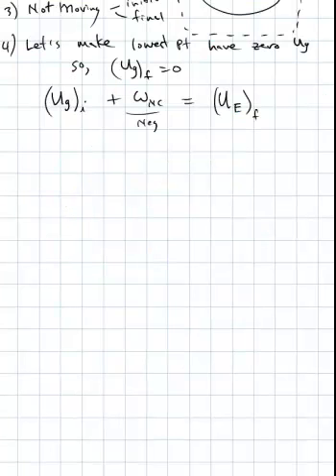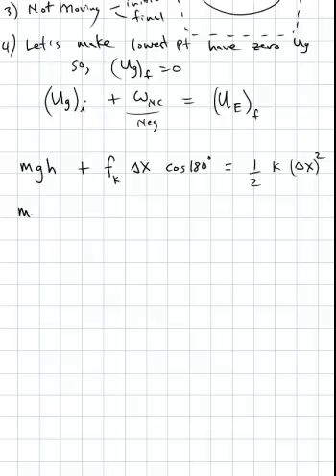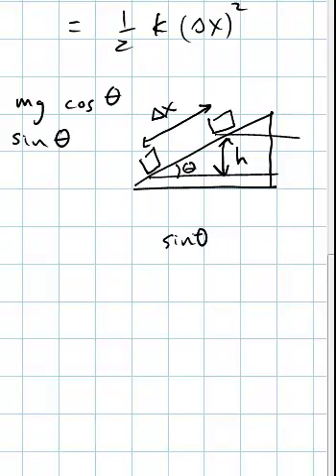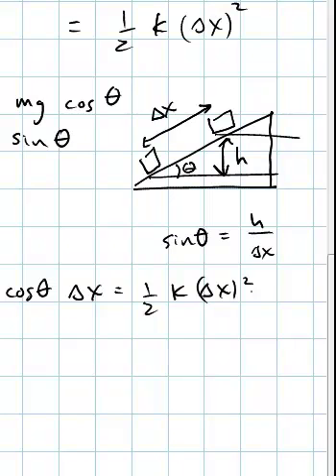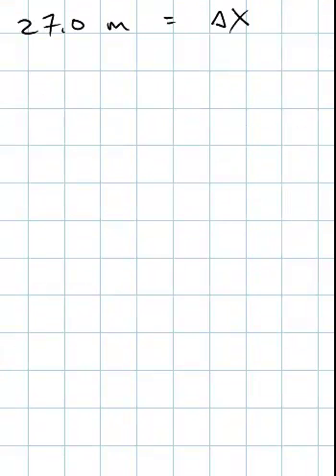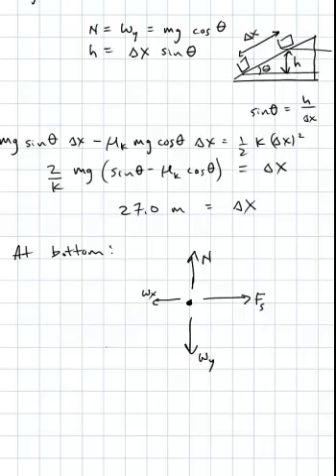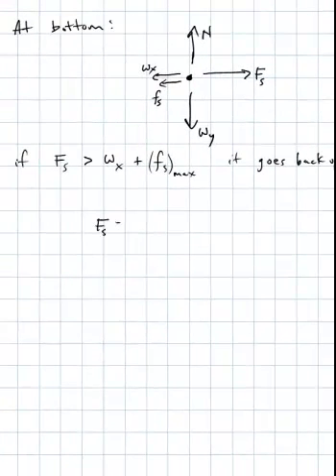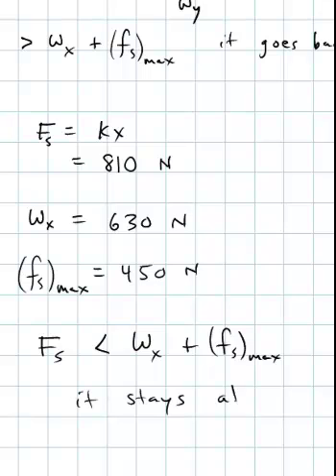mech 28 part2